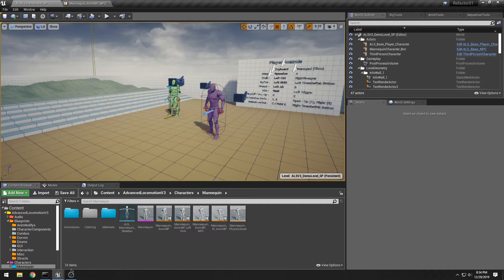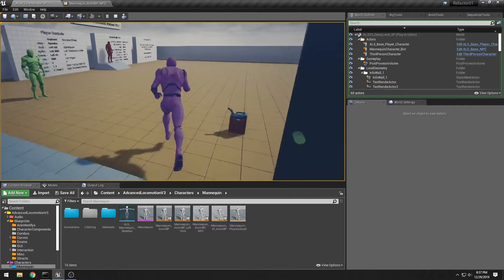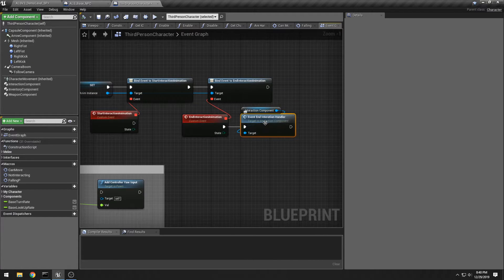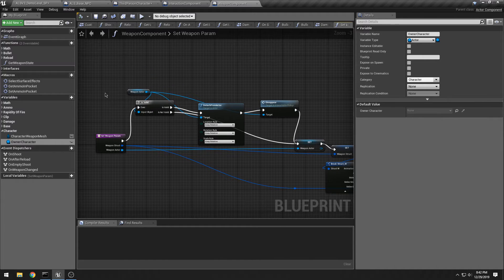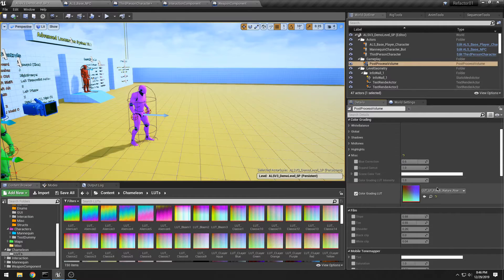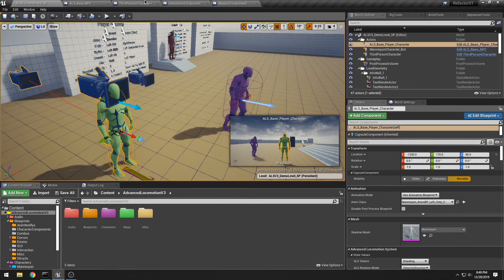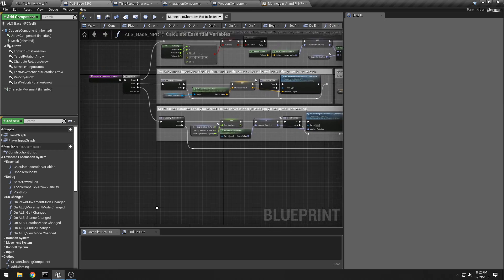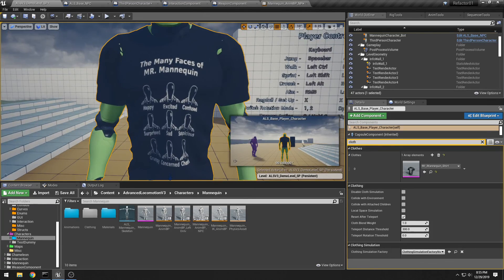Refactor 01: Konmarie Factor .1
Refactoring more and more. And the more I refactor, the more of my code disappears. Soon I hope to not have any code at all... :)